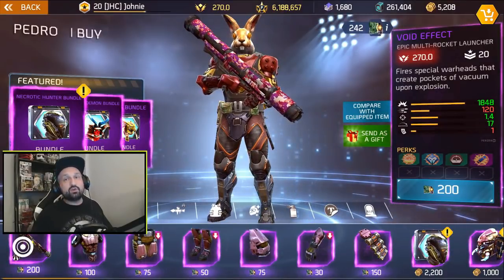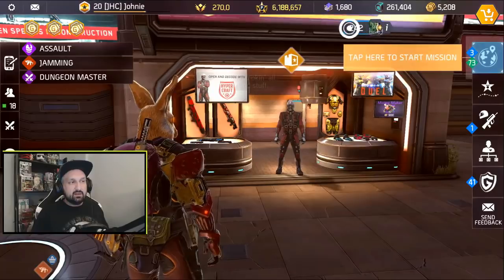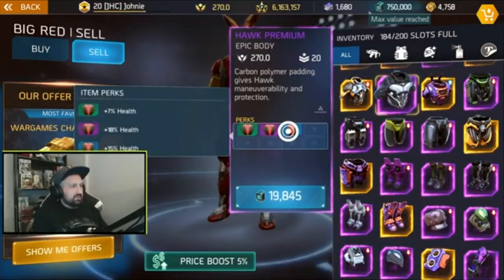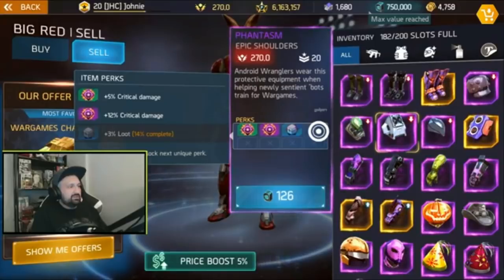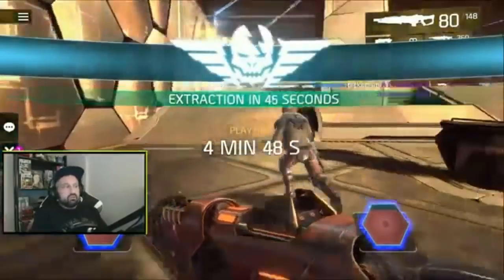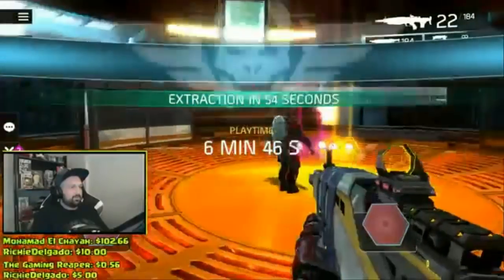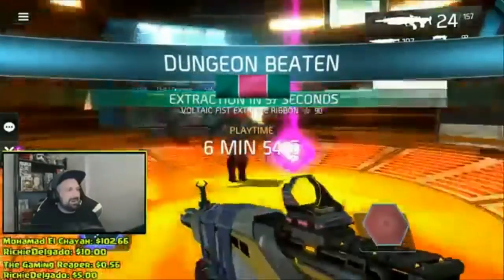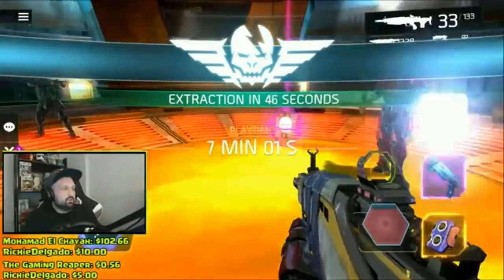Stream Highlights: How many legendaries?? - Shadowgun Legends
Hey guys, the new Fistful of Nukes event is live and I got some stream highlights for you today, enjoy the crazy drops and funny moments from yesterday's stream!